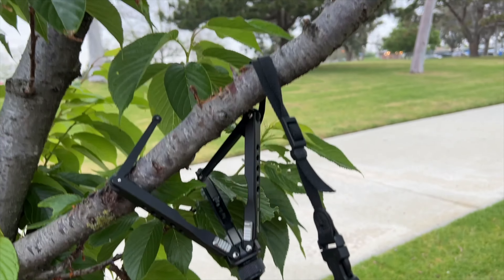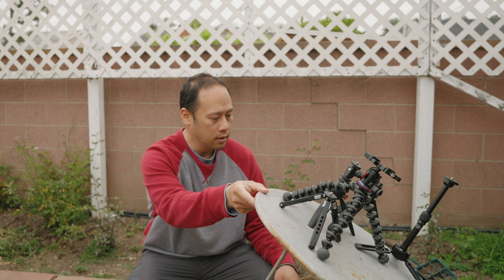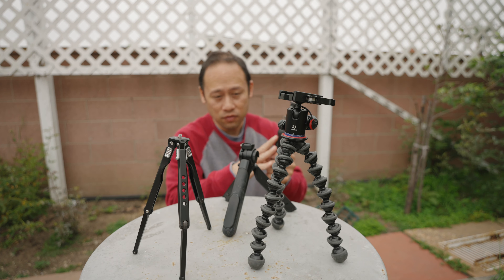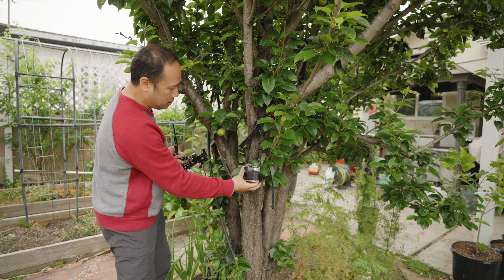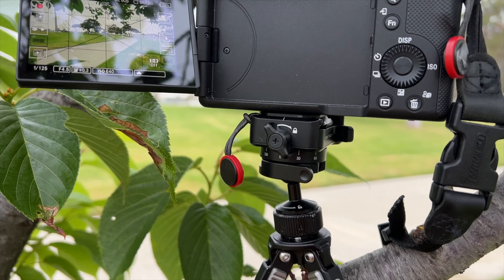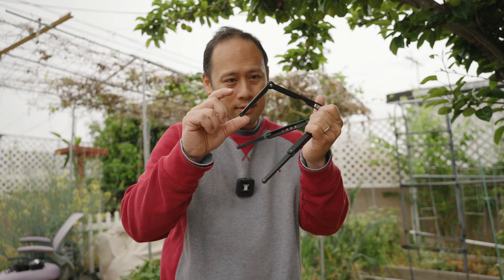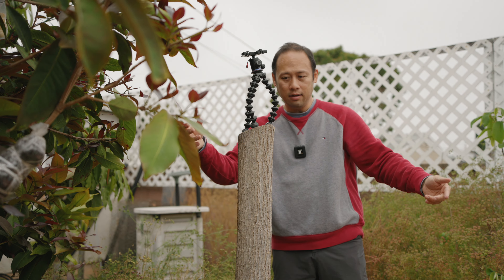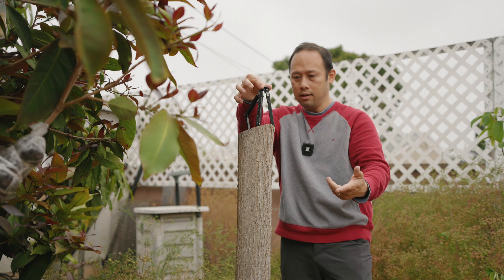The Absolute Best Mini Tripod (Vlogging, Content Creators, Photos)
I tend to avoid making such bold claims, but this cant be denied.

My cameras
ZV-E1 (used to make this video)
A7IV

leofoto can be found on their site or amazon